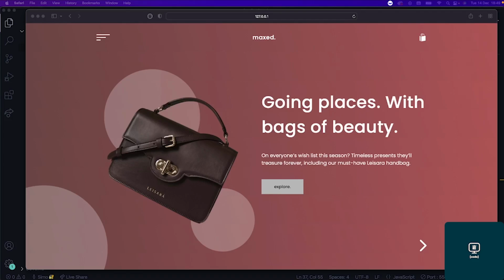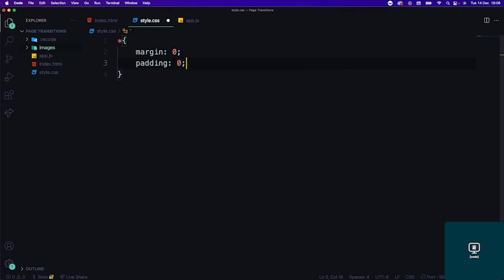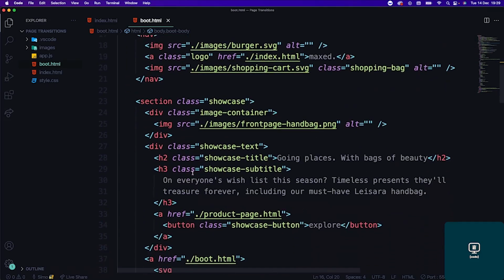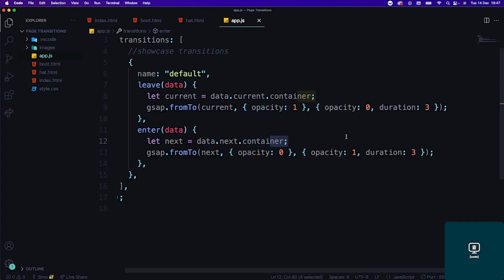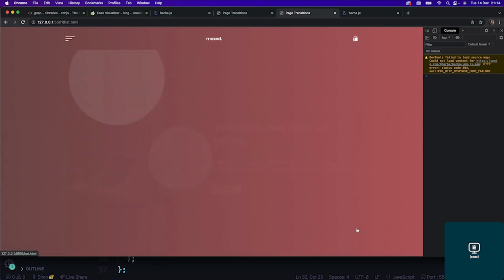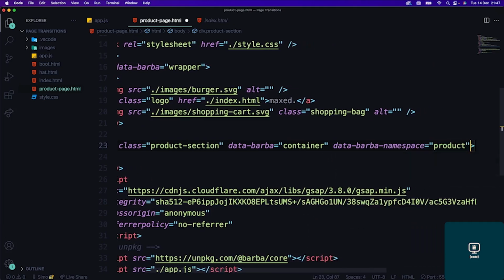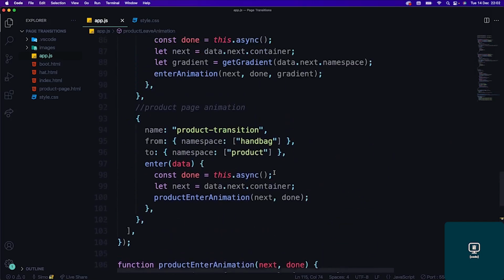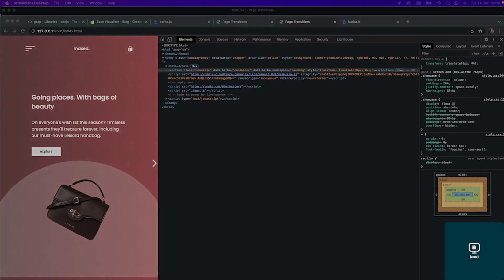Javascript Web Projects for Practice - Zero to Mastery Review👨🏻‍💻 Section 12